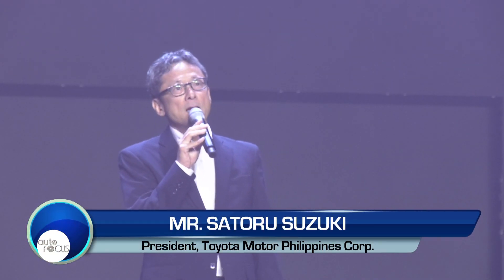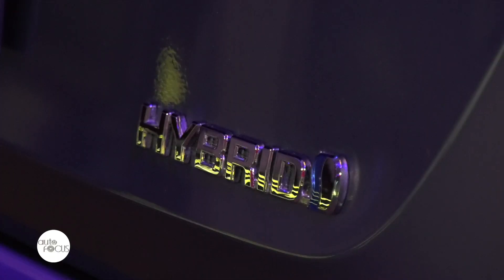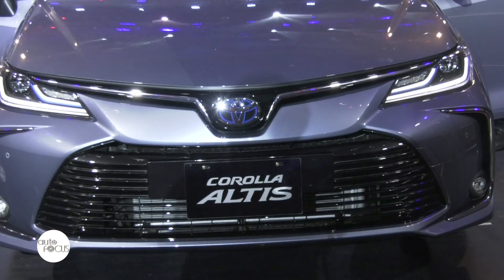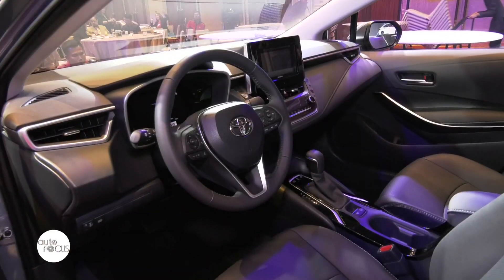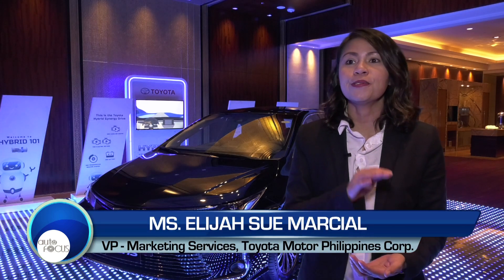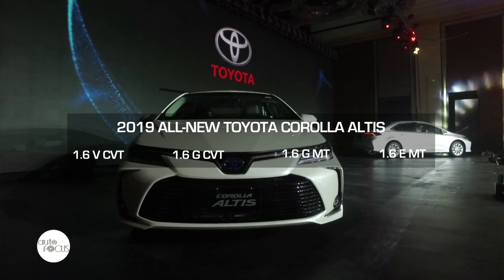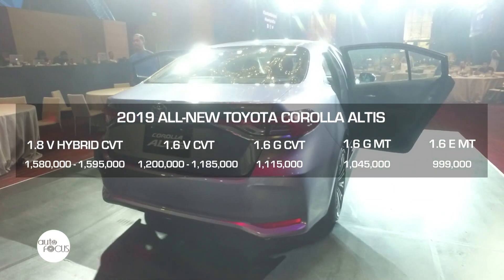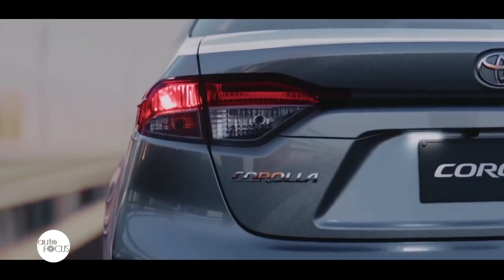Toyota Launches All New 2020 Corolla Altis | Special Feature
In an event held at the Grand Hyatt Hotel in BGC, Taguig, Toyota Motor Philippines welcomed everyone to the future of the automotive scene in the country.